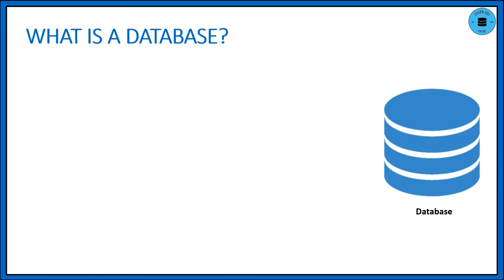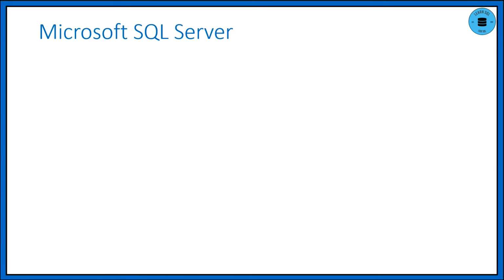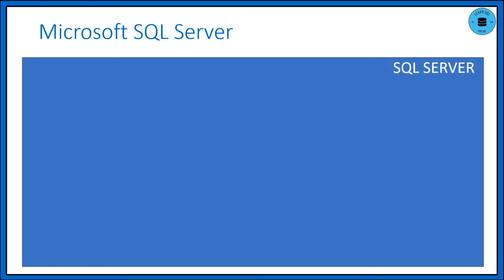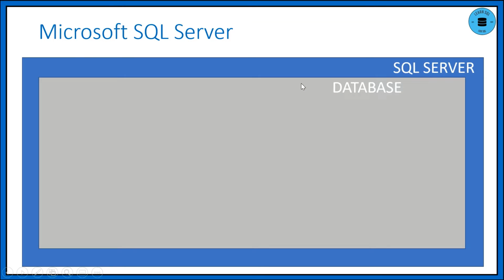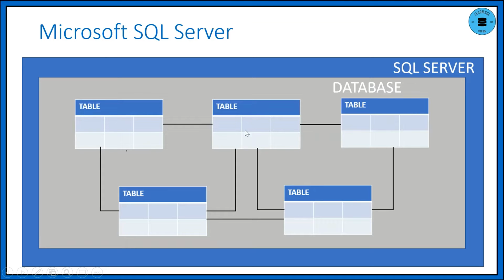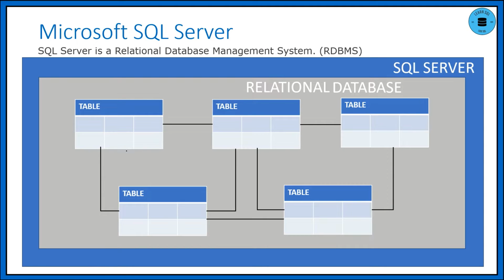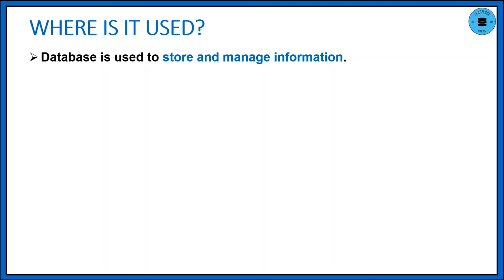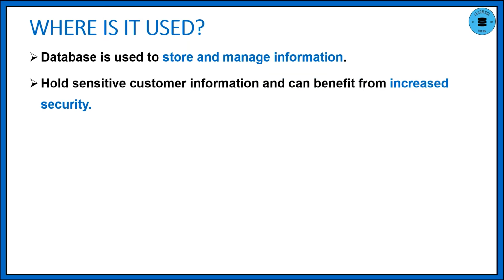What Is SQL Server? | Where is it Used?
In this video you will know the answers to what is SQL server and where it used.